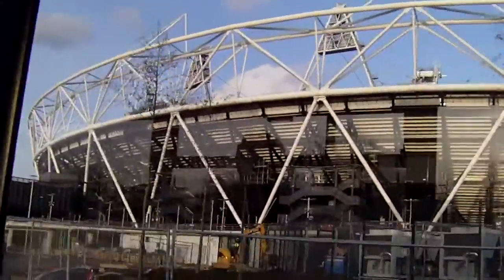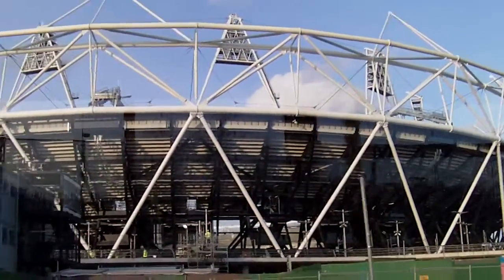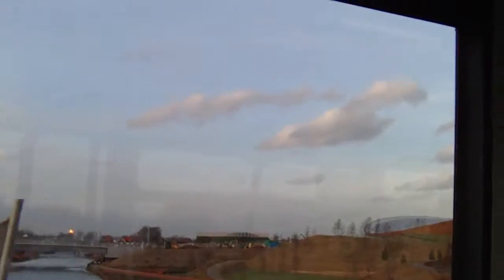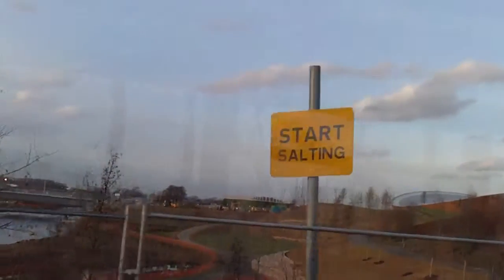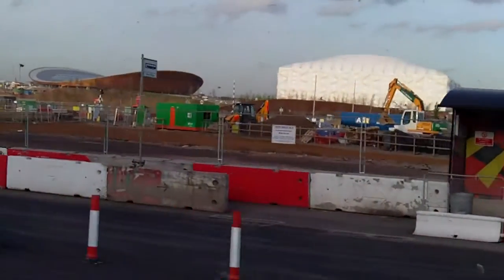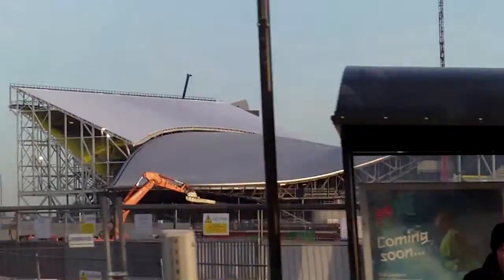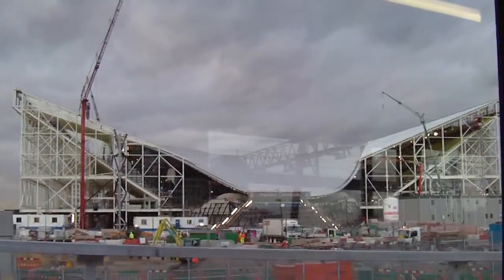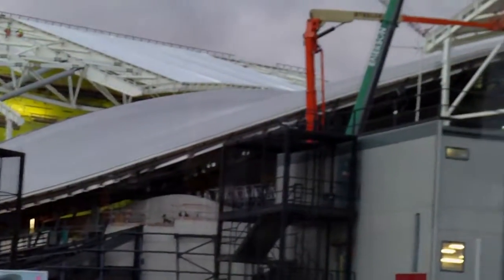London Olympic Park